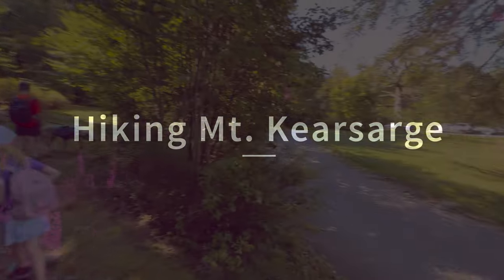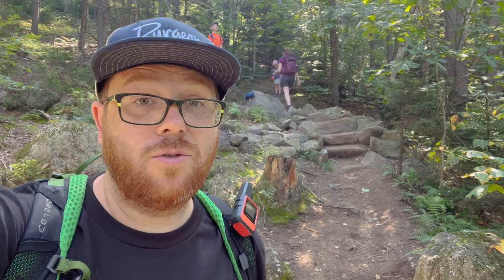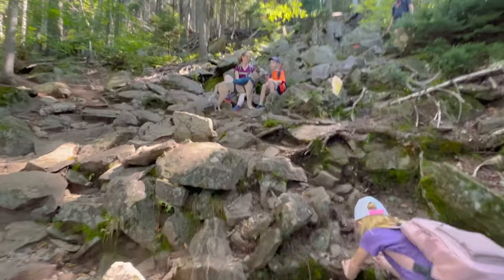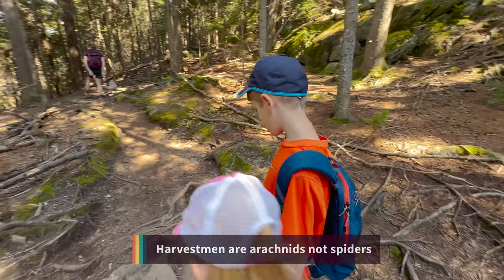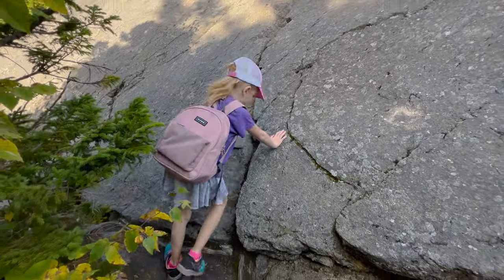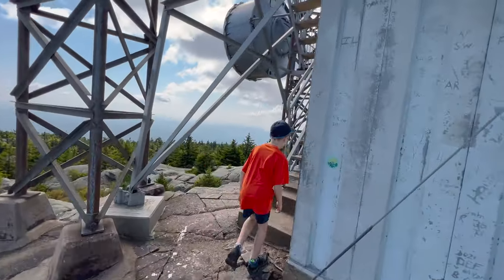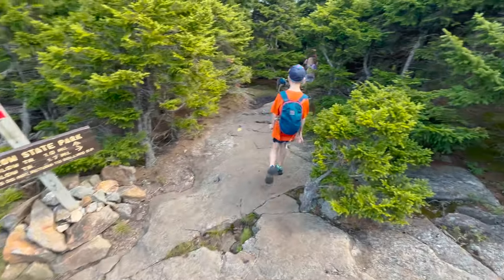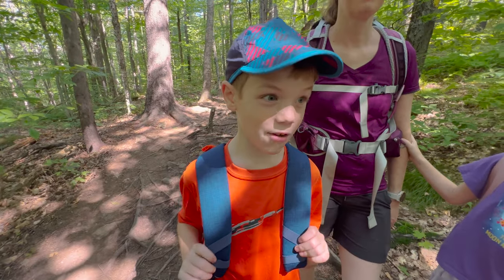Hiking Mt Kearsarge with Boots and Stick | A war wound, a mushroom, and NOT a spider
Mt. Kearsage is a beautiful mountain in the West side of New Hampshire.  Should you hike it?  Only if you like great views, adventure and a challenge.  Otherwise, skip it.

Hiking anywhere on Labor Day weekend can be overly crowded, but with 4 ways up Mt. Kearsarge, it's a pretty great day adventure for a holiday.

The mountain has a fire tower, a radio tower, and 360 degree views of the surrounding area. Enjoy this awesome hike.